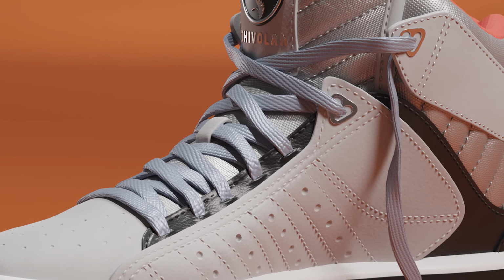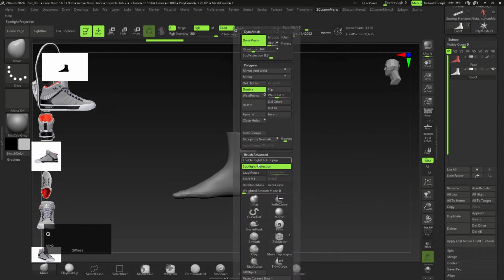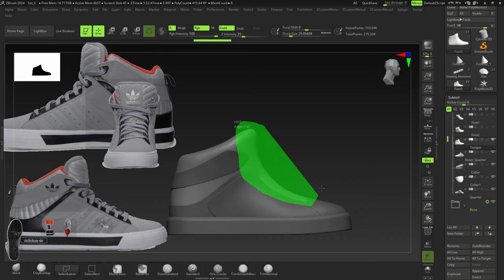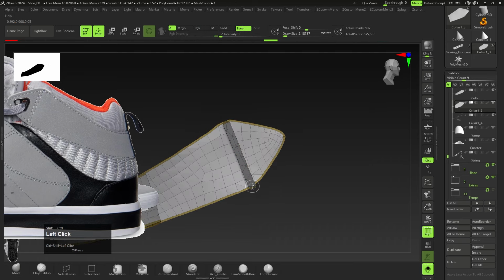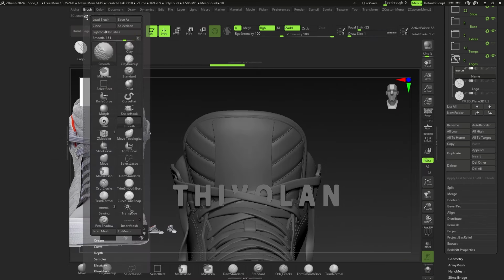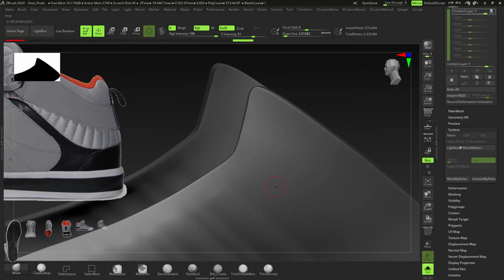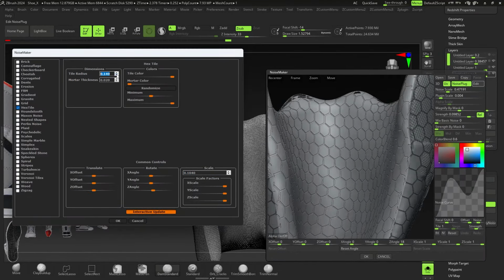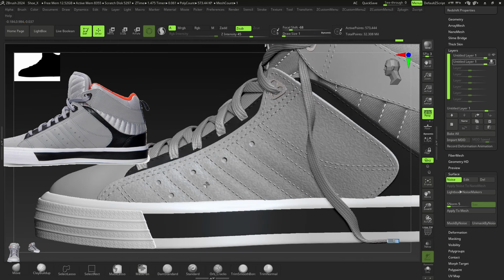ZBRUSH: CREATING SHOES!!!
Bringing you another tutorial on creating shoes in zbrush! This time ill walk through how to create a sneaker and ill also go through more tips including how to create hardsurfaces, use alphas, create logos and much more!

0:00 Intro
0:32 Quick breakdown of my techniques
5:50 Start of tutorial
7:01 Importing and using images
8:20 Starting on the shoe
10:45 Creating the base
15:00 Creating the shoe panels
18:39 Creating some HS trinkets
20:55 Start of secondary details
22:38 Creating laces
24:52 Creating Stitches and Slices
32:23 Creating Logos
35:58 Tertiary details
36:20 Creating the underside
41:55 ZRemeshing
43:22 Surface Noise and Layers
46:12 Unwrapping and Alphas
54:49 Finishing off details
58:08 Adding colour
1:00:50 Outro

✅ Tools and Docs I recommend:
Shortcuts by Category: